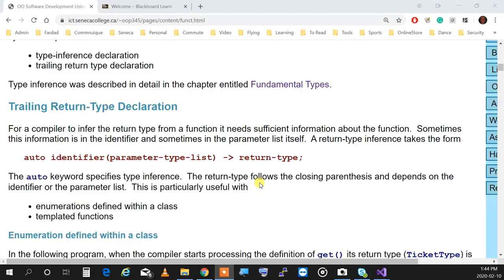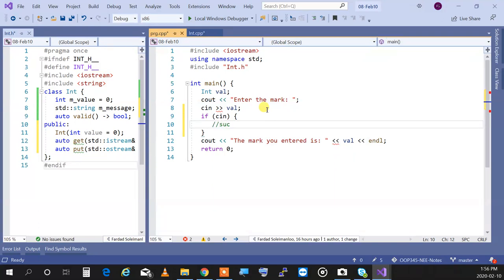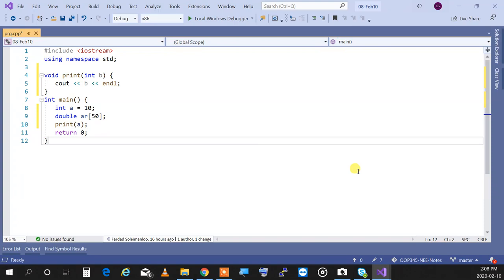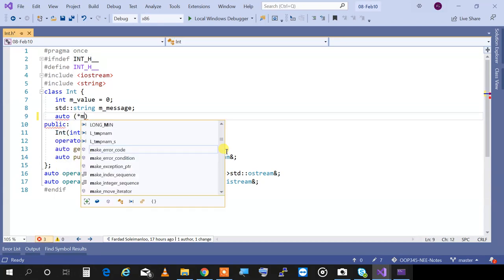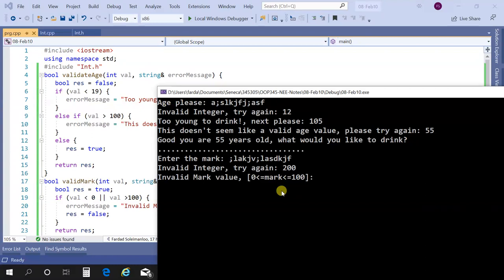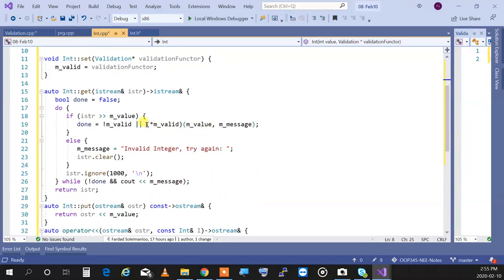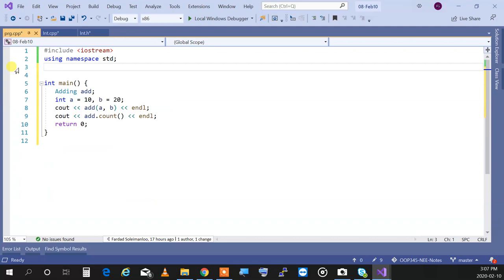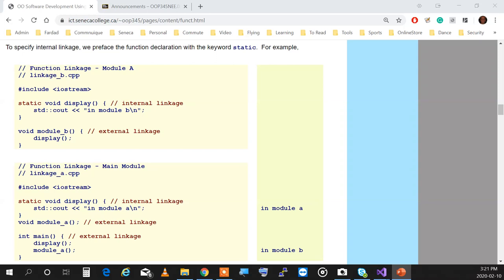OOP345 - 2201 - Feb 10 - Functions